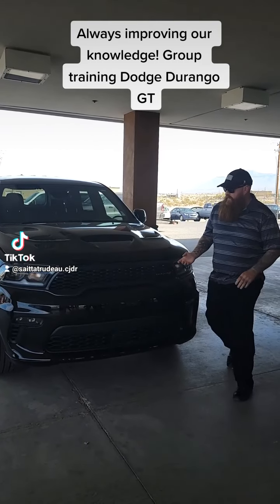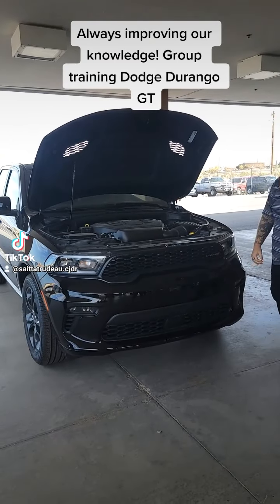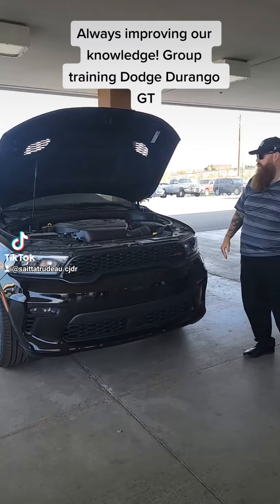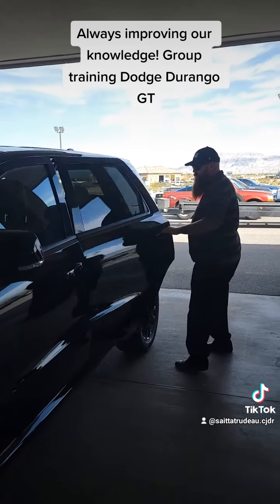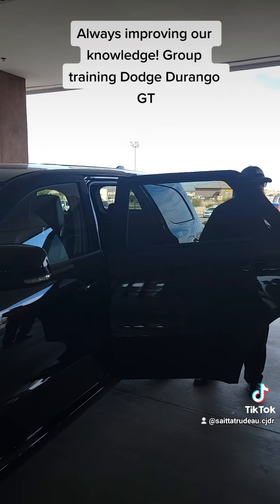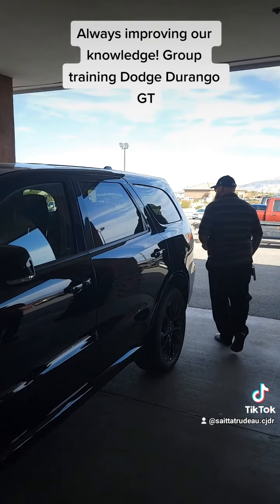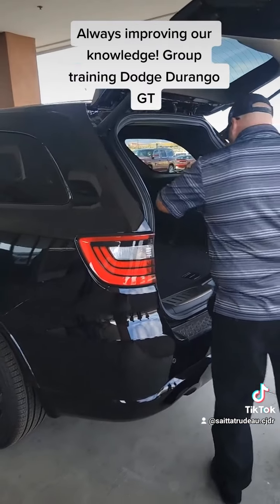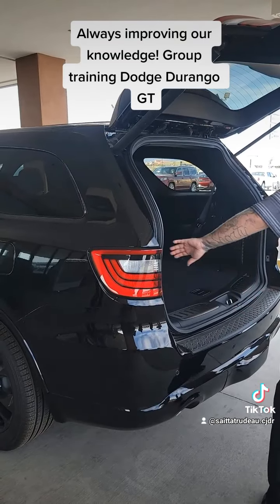We are always improving! Group training.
Chad (the beard) is doing a walk around of the 2022 Dodge Durango! We are always working on improving. If you want to see our full inventory